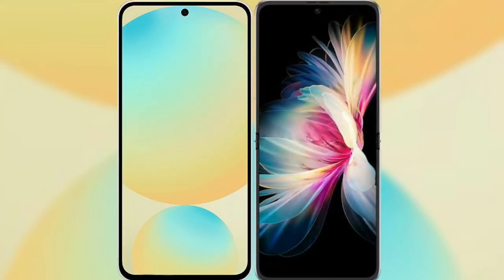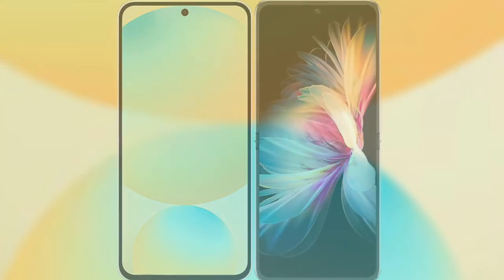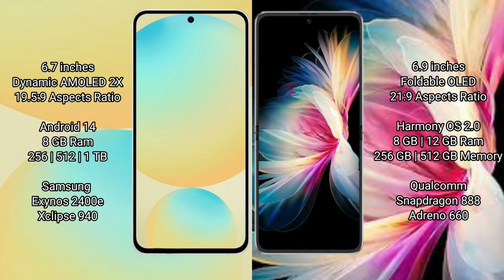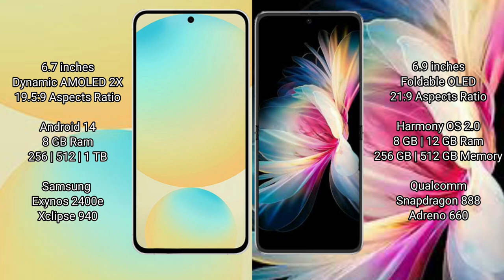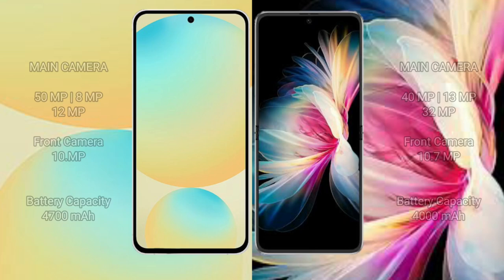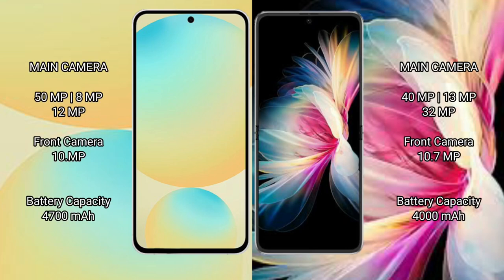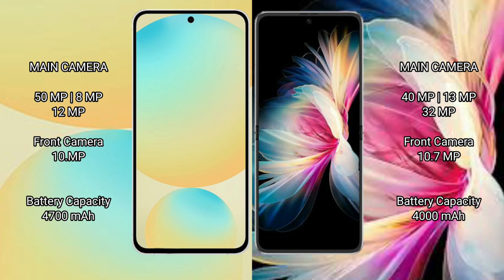Samsung Galaxy S24 FE vs Huawei P50 Pocket Review